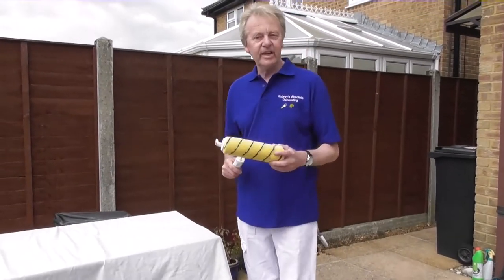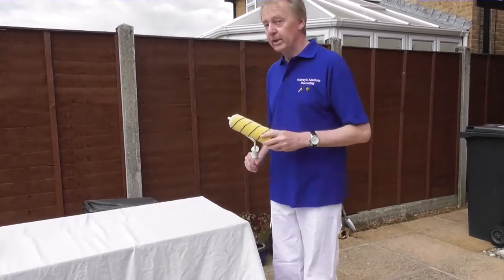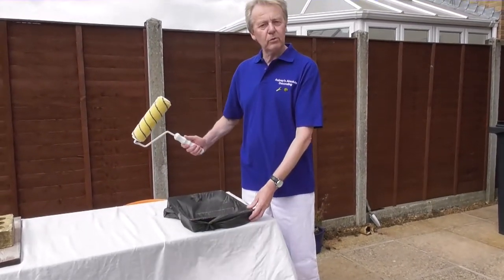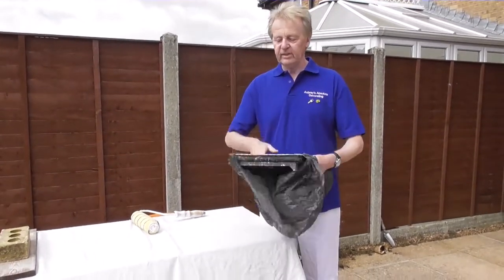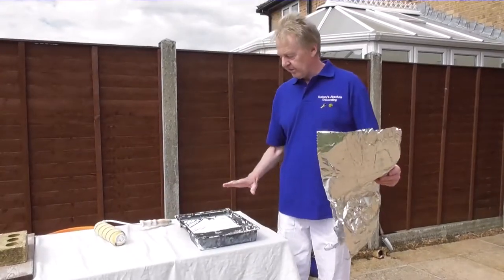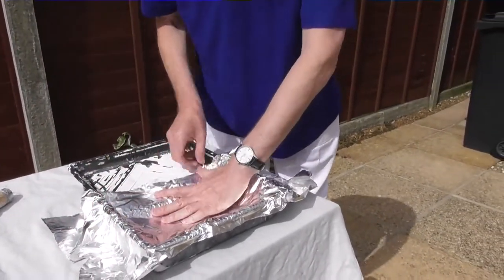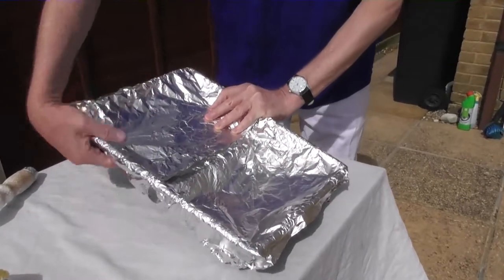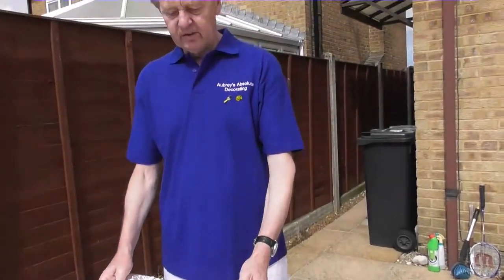How to Line Paint Roller Trays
Aubrey shows us a trick of the trade, lining paint roller trays to make cleaning them unnecessary.

Broaden your decorating skills and improve your home knowing you are doing it the professional way.